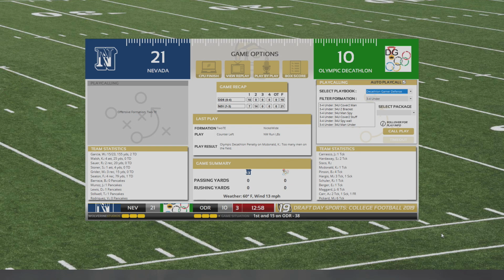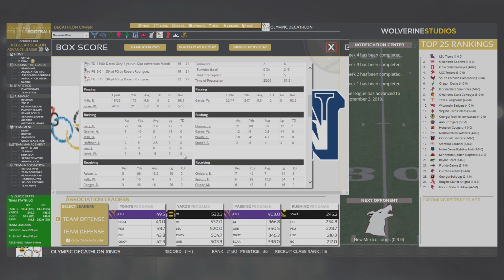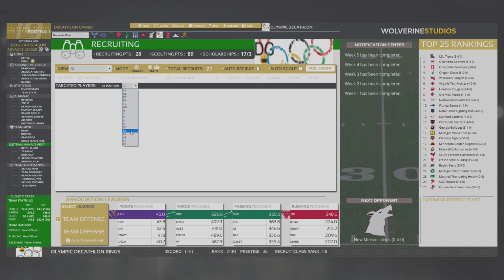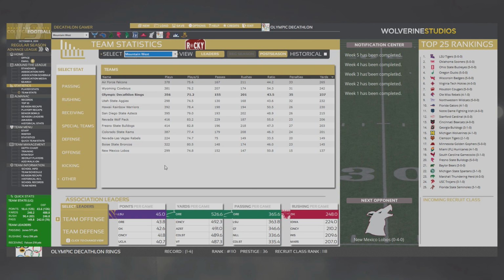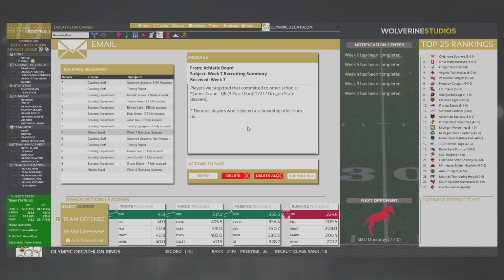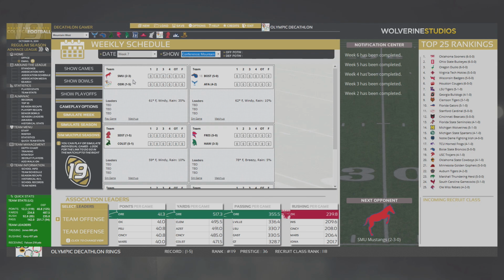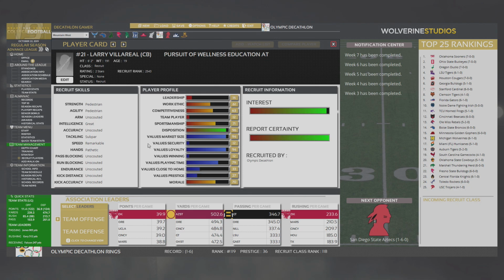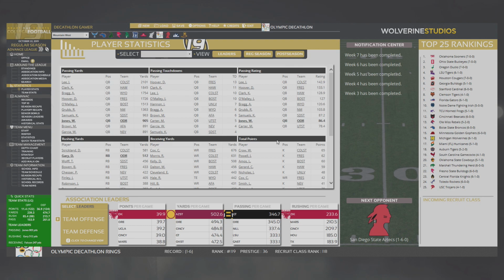Draft Day College Football 2019 - Ep 11 - Why Jones?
The AI makes a few decisions that I just can't sort out in this episode and they happen to be quite costly.